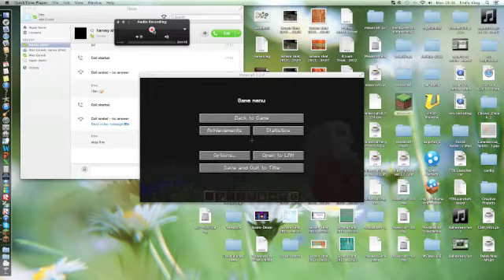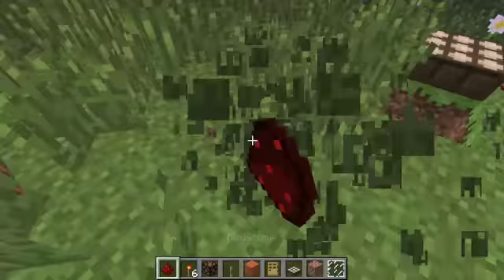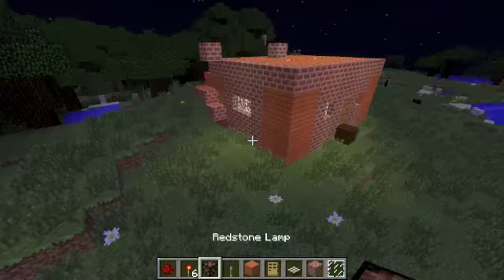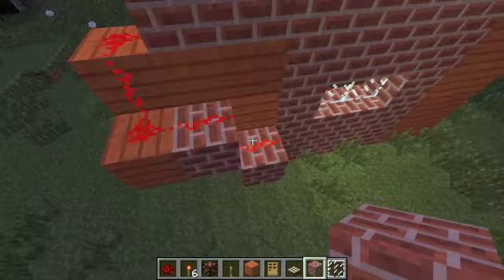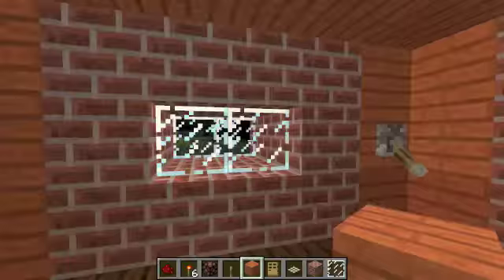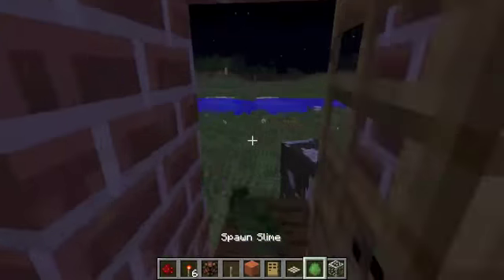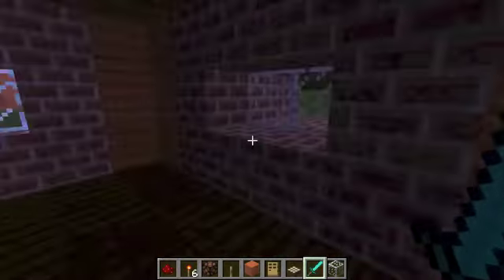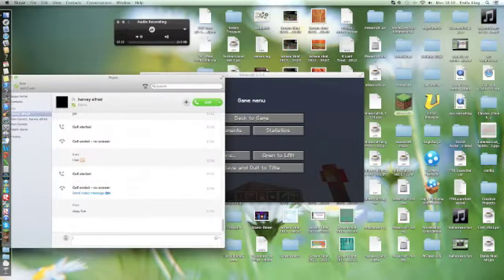How to make a redstone automatic/manul light switch. {with JarJarfilms/Ethan Lunt}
Hey Guys JarJarFilms here please like and subscribe to me, that will mean so much to me and if you do i will be able to make vids better and better... watch me tell you how to use that little effort and make your mine craft world that much better!. anyway guys watch this vid to find out more! this is JarJarfilms over and out.